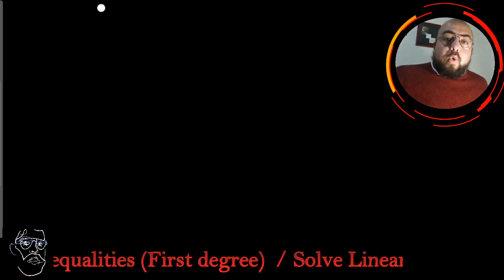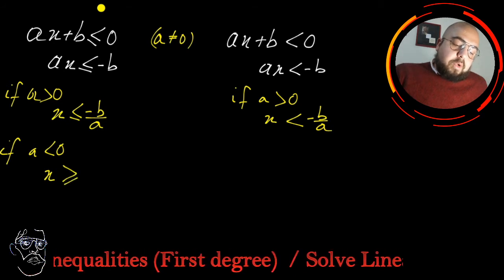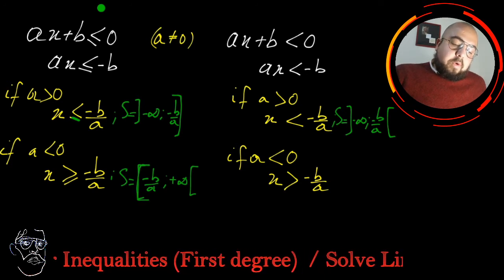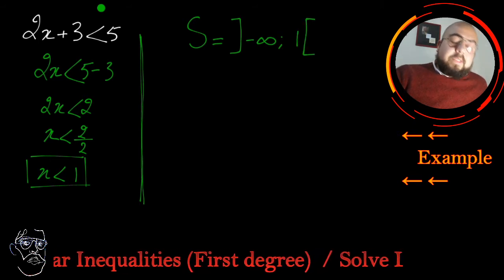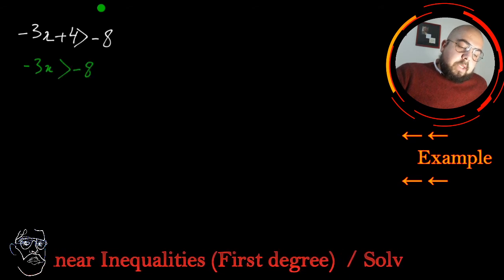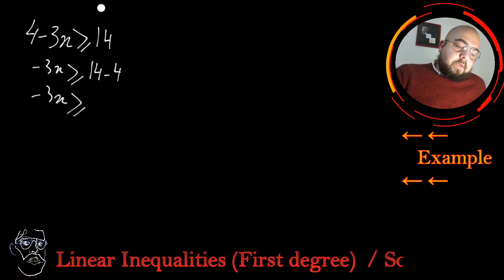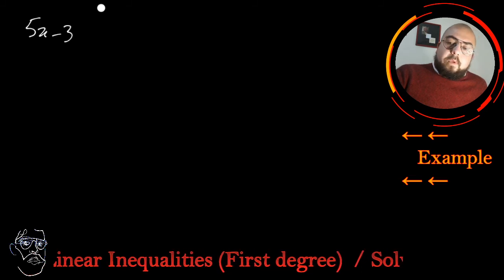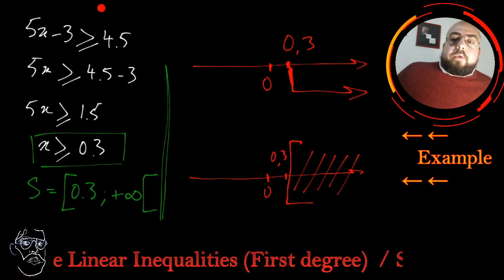How to solve Linear Inequalities (First Degree) | Algebra | Pros-tutor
In this video you will learn how to solve linear inequalities and how to represent the solutions in the form of an interval and later represent it on the axis.